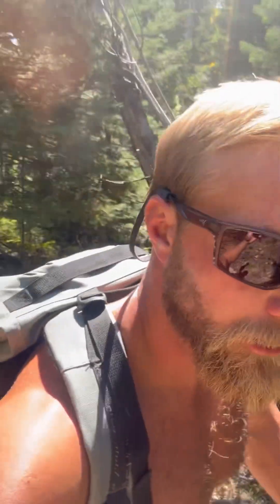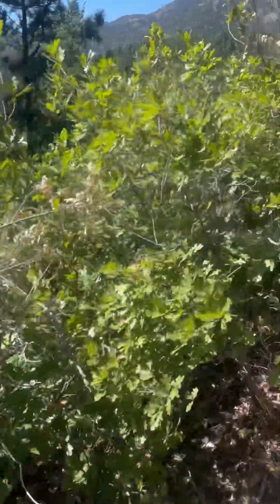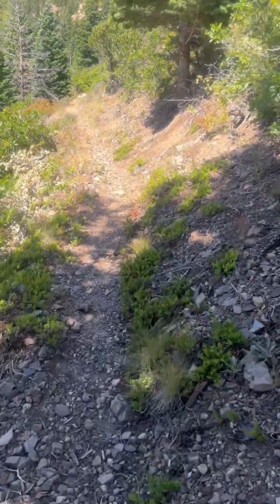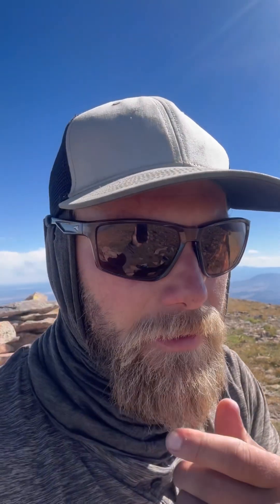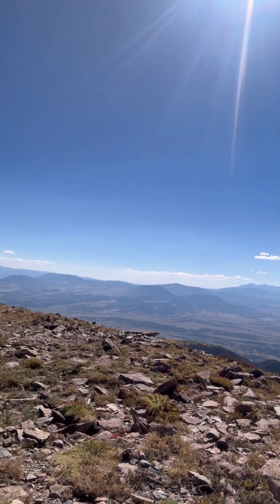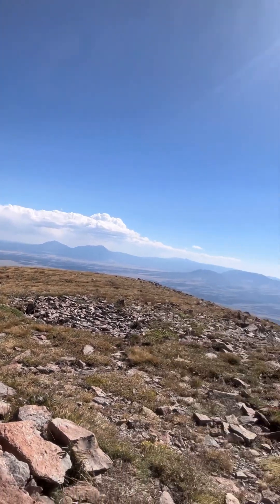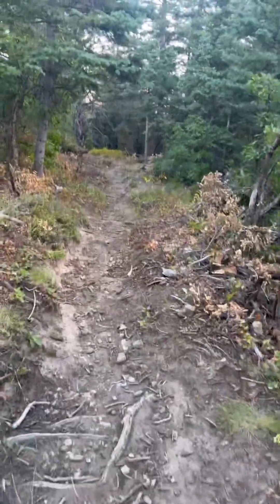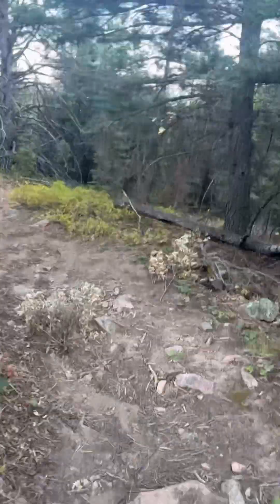25.5 mile training day in Colorado! Training for a mountain 100K!!